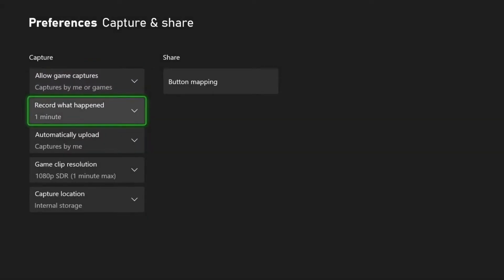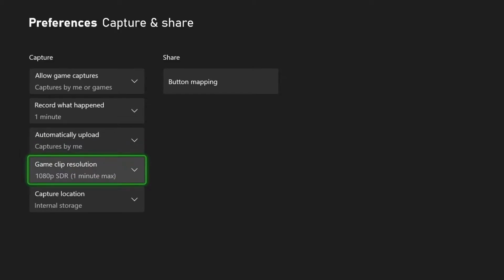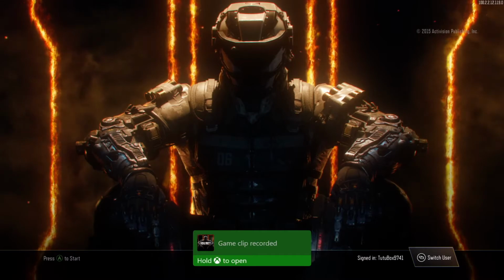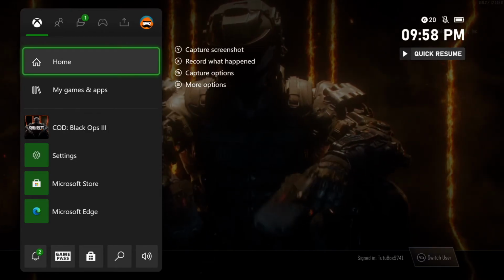How To Clip on Xbox Series S + Important Tips & Tricks!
How To Clip on Xbox Series S | easily clip past game footage on your Xbox Series S! Do you own a Xbox Series S and want to clip or capture a game moment? If so, this video is for you! I will teach you how to clip on the Xbox Series S in this tutorial. Not only will I show how to clip game moments, but some important tips & tricks you need to know about clipping on the Xbox Series S, such as changing the resolution of the clip, and clipping more overall time after the game moment has elapsed.